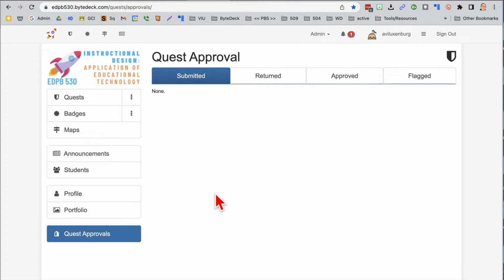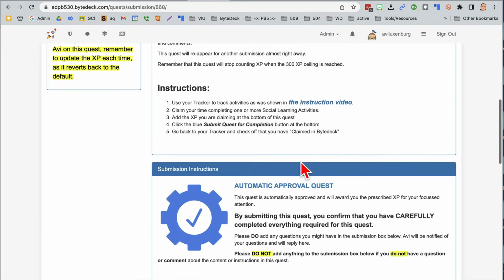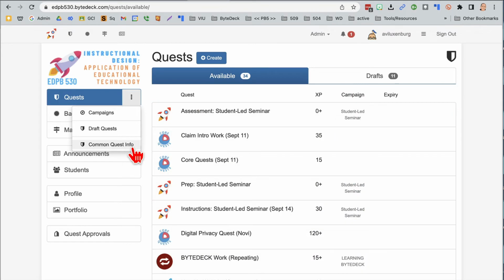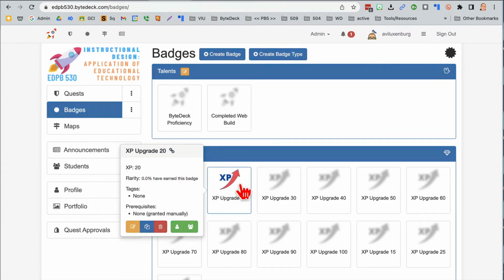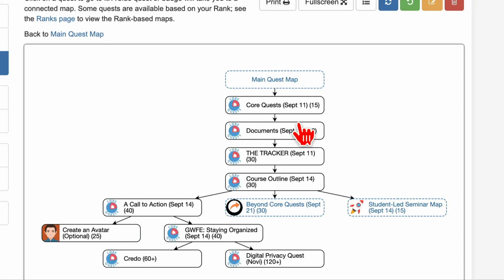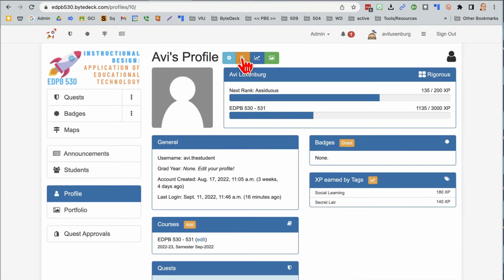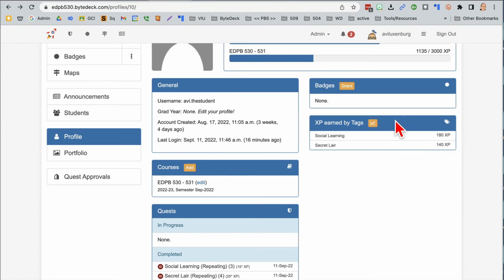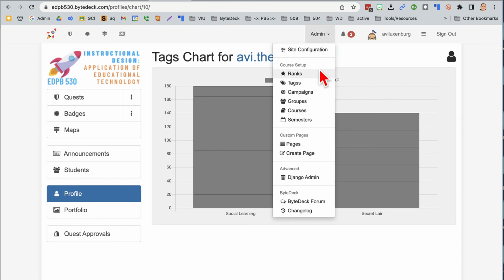BYTEDECK INSTRUCTORS - FIRST LOOK AROUND A DECK